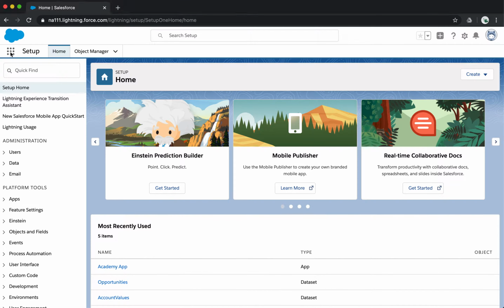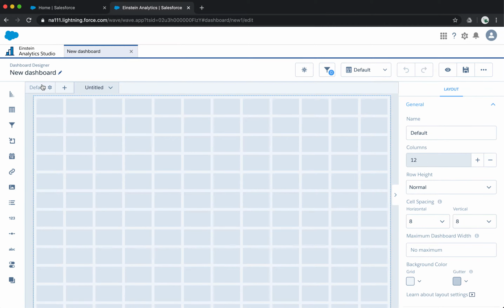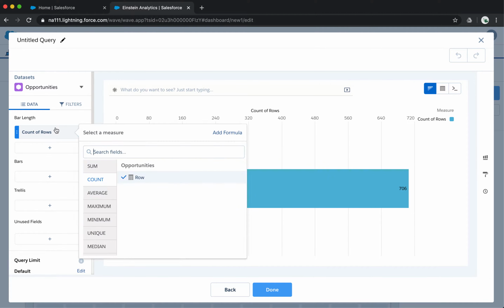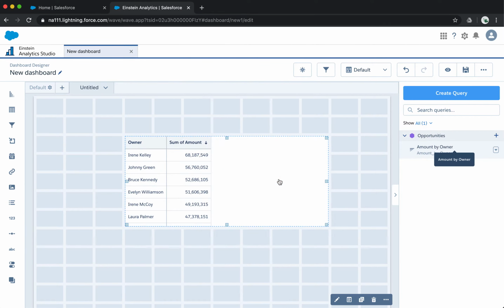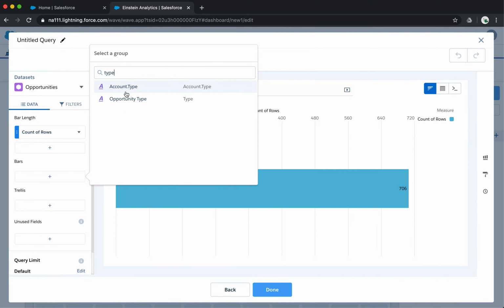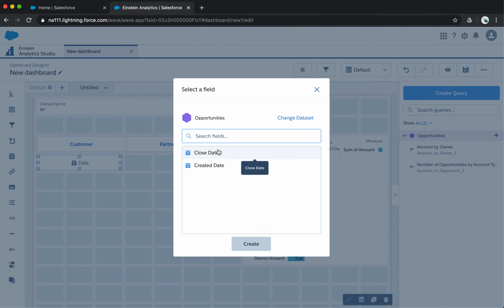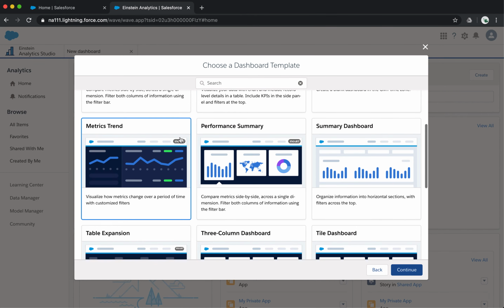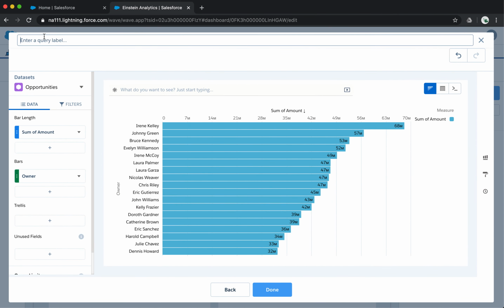ACE - Einstein Analytics Dashboard Editor Basics